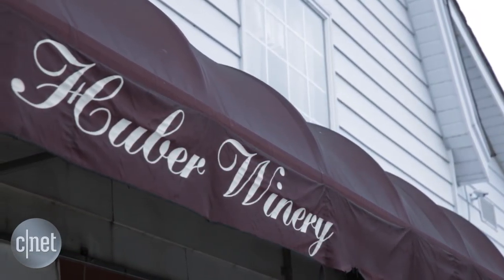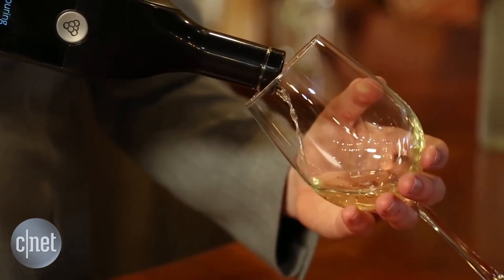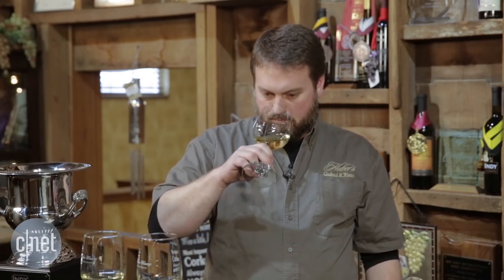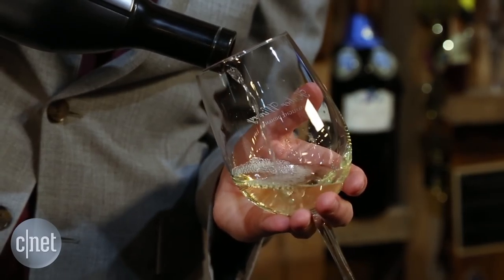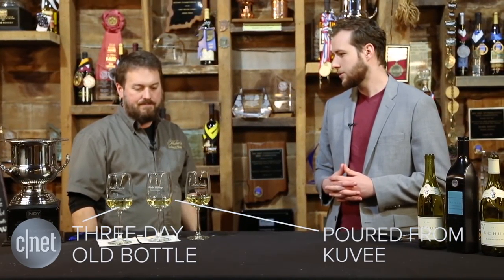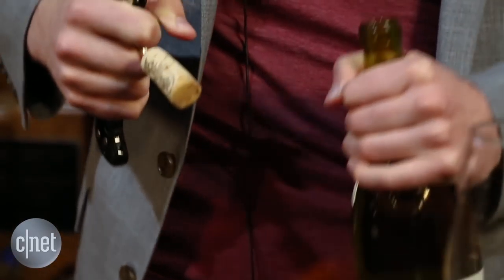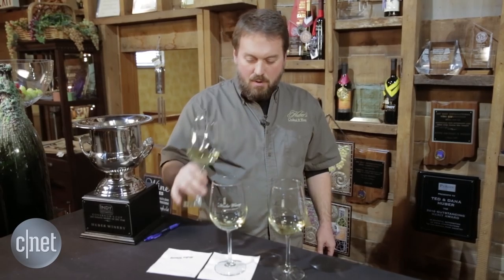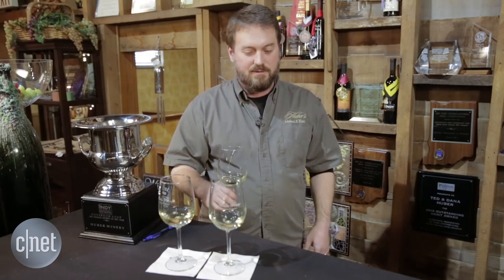Kuveé aims to turn the wine industry sideways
Testing this smart wine bottle at a winery.